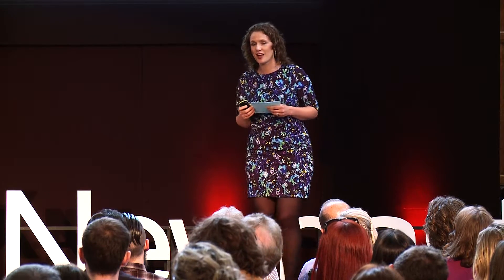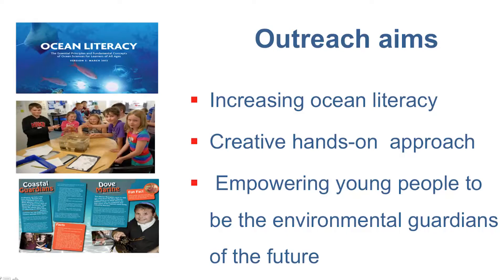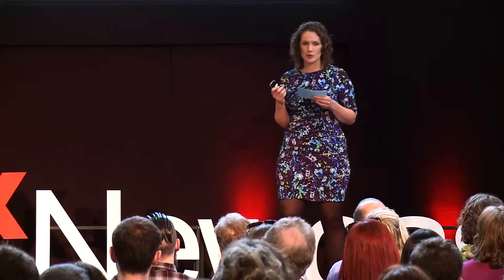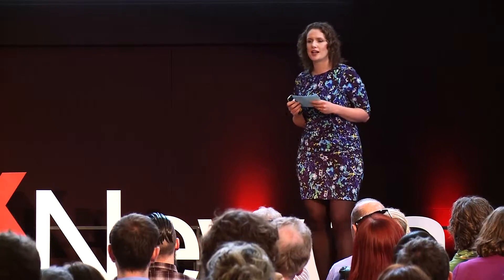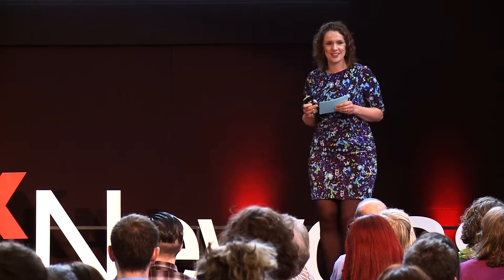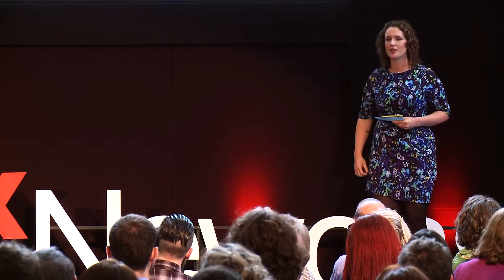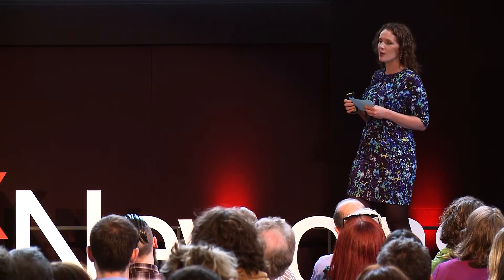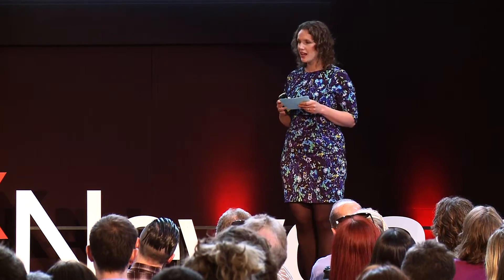How Kids Thrive | Annie Russell | TEDxNewcastle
This talk was given at a local TEDx event, produced independently of the TED Conferences. Marine biologist, professional diver
and marine educator. What makes kids tick?

Annie Russell teaches Marine Biology to students from 5 to 18 years old as the Marine Education Officer at Newcastle University's Dove Marine Laboratory in the School of Marine Science & Technology.  Her particular interest is in developing a regional maritime curriculum.  She is a keen diver and -- though she trained as a marine biologist -- after her degree she spent several years traveling the world and working as a PADI Diving Instructor and a Commercial diver. This was followed by a stint as a secondary school science teacher before starting her current role five years ago.

Through her interactions with school groups and the Dove Marine Laboratory Summer schools, and direct experience of the Northumberland coastal ecosystem, Annie continues to develop a regional maritime curriculum which is real, relevant and appropriate.